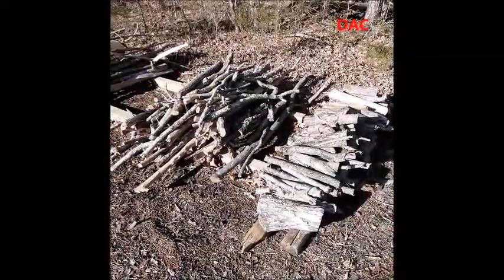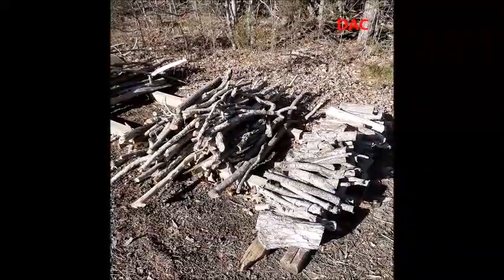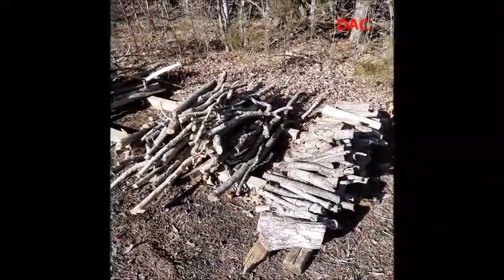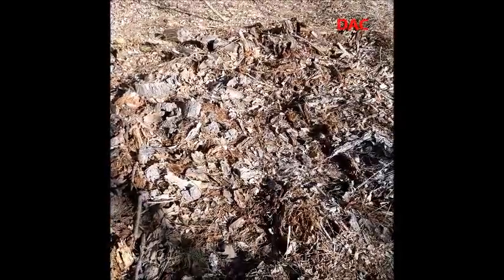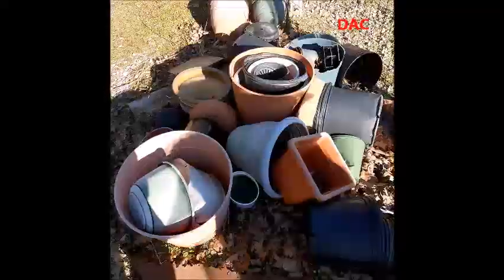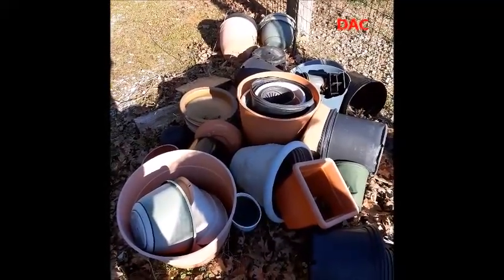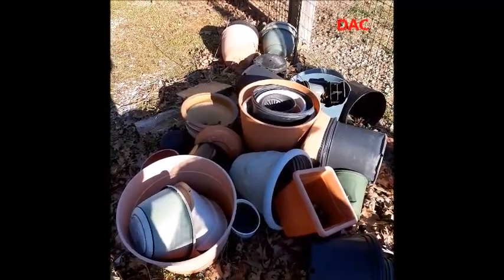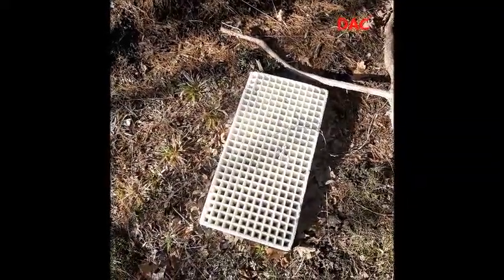Salvage, Recycle, and Forage Your Own Homestead, Home, and Projects During SHTF. Economic Collapse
This video discusses salvaging your own homestead and activities to obtain materials for food production and homestead projects.